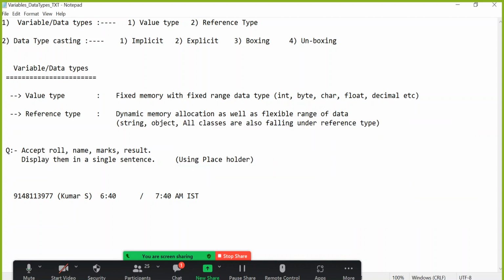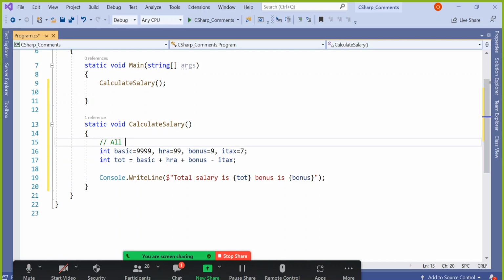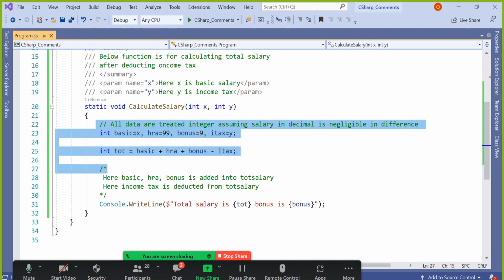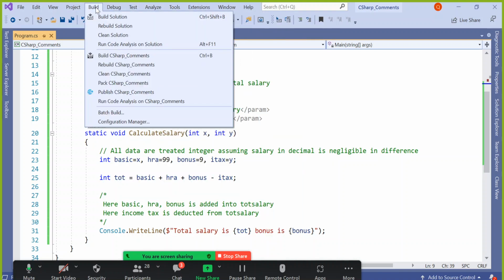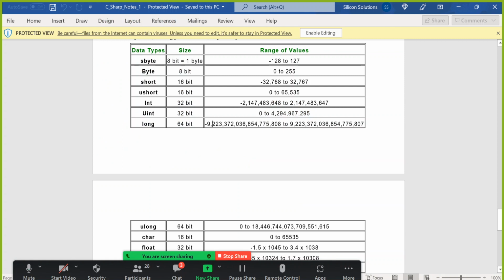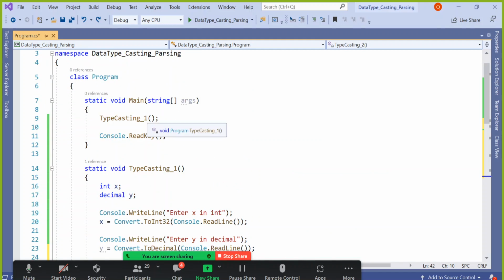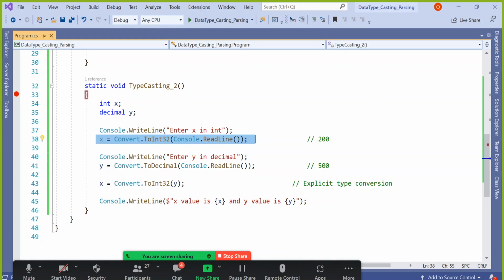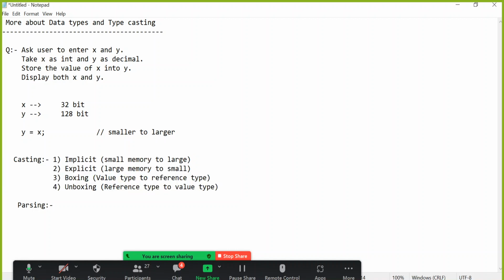Data Types, Type Casting and Parsing in C#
Data types:
      Implicit Casting
      Explicit Casting

Boxing (Value Type to Reference Type)
Unboxing (Reference Type to Value Type)